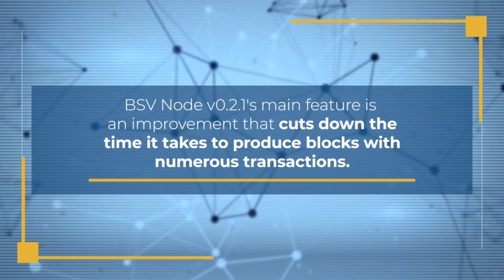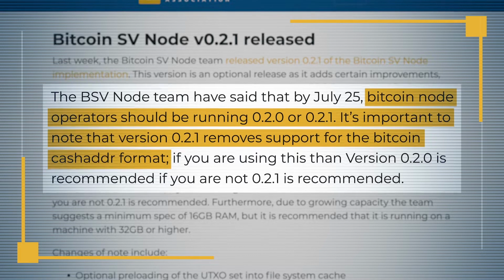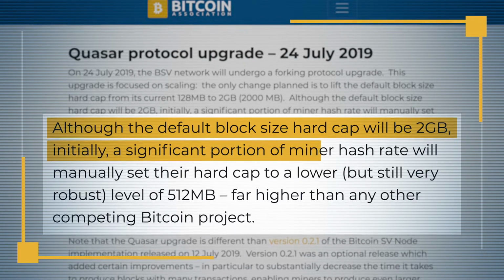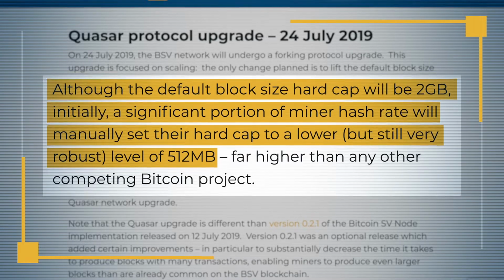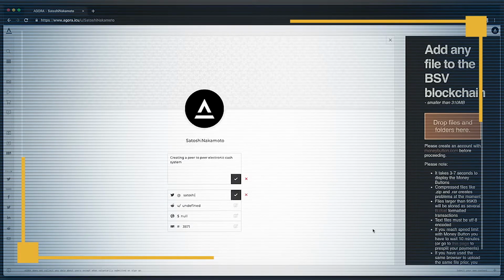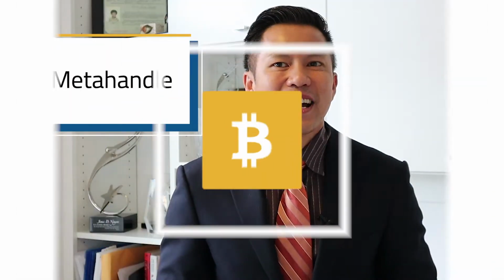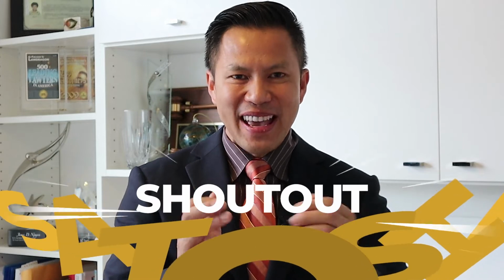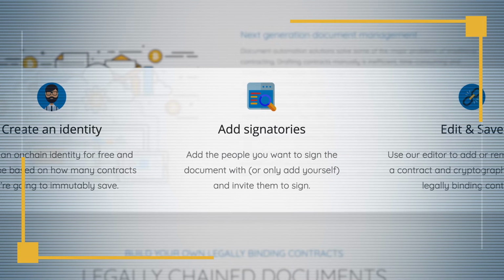The Bitcoin Vision - Episode 20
Bitcoin Association Founding President Jimmy Nguyen gives us updates on new developments in the Bitcoin SV ecosystem.

This week, we’ll also look at:
1. Bitcoin SV Node v0.2.1 (0:44)
2. Quasar Protocol Upgrade (2:08)
3. AGORA (3:37)
4. Metahandles (4:44)
5. LegallyChained (5:28)

Know more about the topics discussed in this episode:
1. Bitcoin SV Node v0.2.1